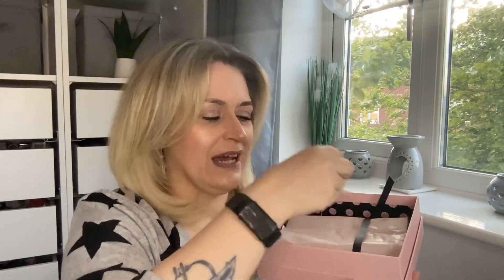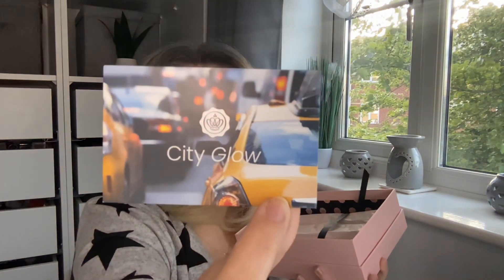New GlossyBox May 2023 / City Glow Edit / Beauty Box Unboxing / + Discount Link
What did you think of this box? I cant wait for the next box, bring it on!

to get your first box for £10 - code GEORDIEJ